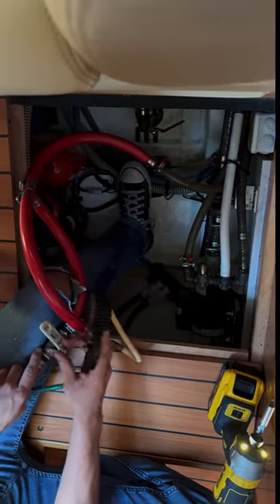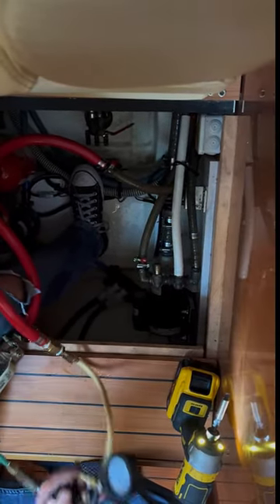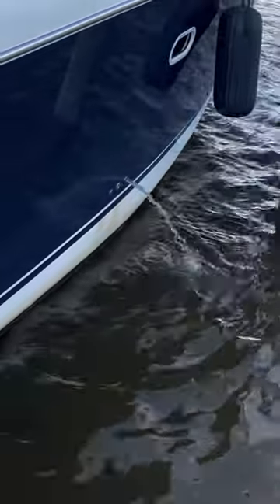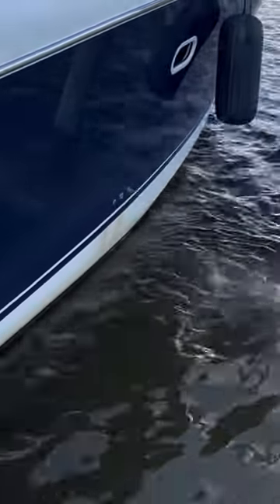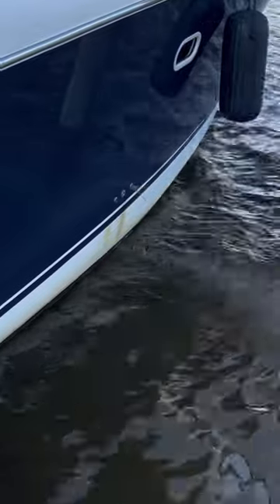How to Clean Seawater Lines for a Marine Air Conditioner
How to address A15, A02, A01, A23, A28, E4, E7, P6, P9 and HPF error codes on Mermaid Marine AC units, Dometic Marine AC Units, Webasto Marine AC Units and High Pressure codes on other units. In this video, we show a simple example of how we use a tool we built to clean the debris out of seawater inlets, overboard discharges and other plumbing to improve water flow levels. Learn more on our website.